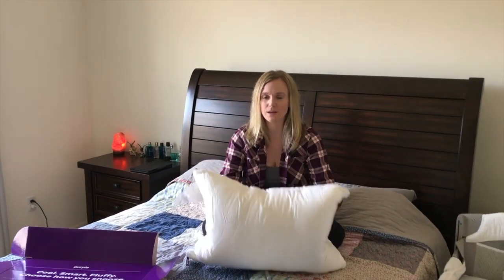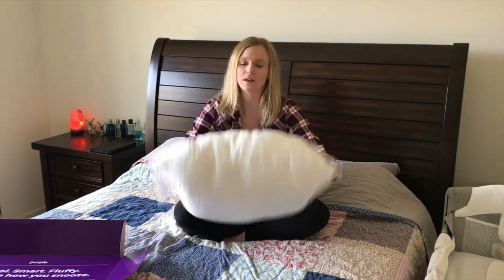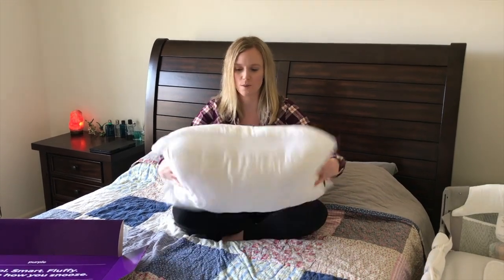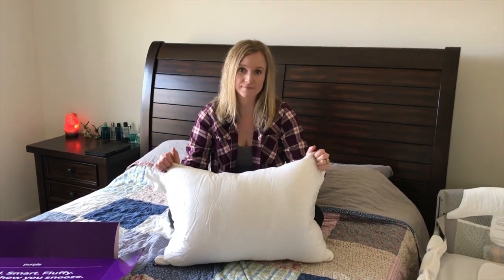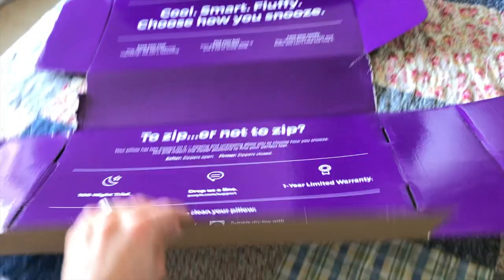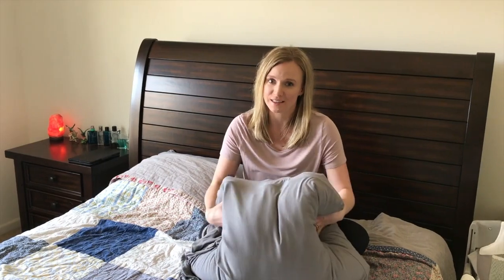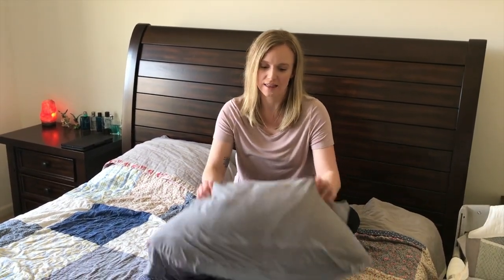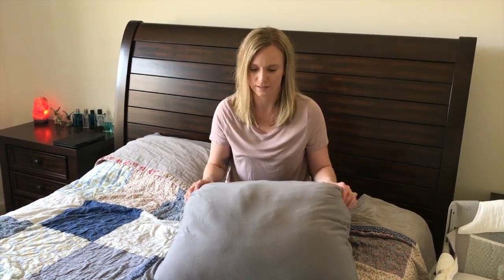$49.00 purple "PLUSH" pillow review/features!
Original pillow

Harmony pillow

Harmony Travel pillow

Purple mattress

1.  Original purple pillow review with GRID!

2.  purple Harmony pillow review